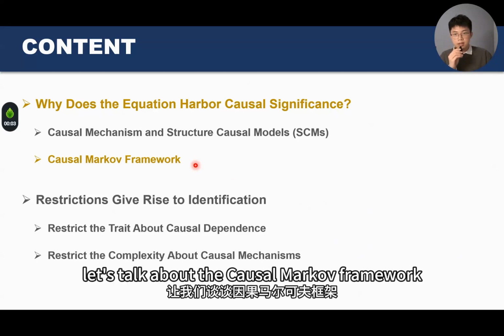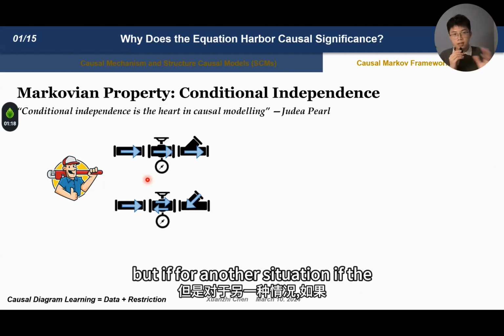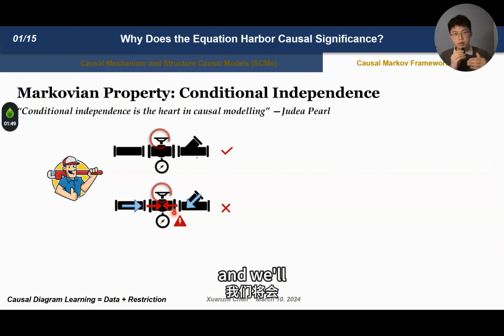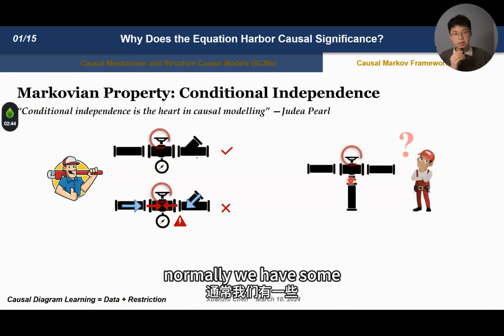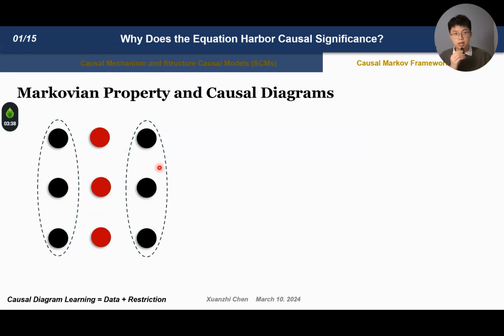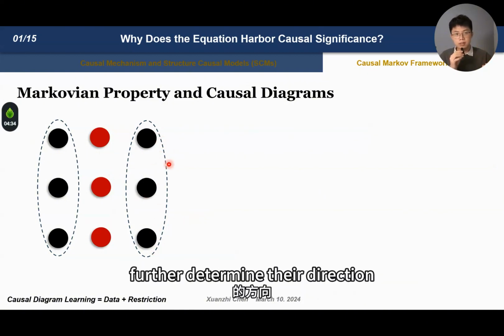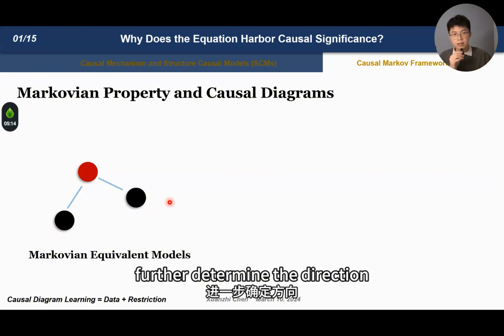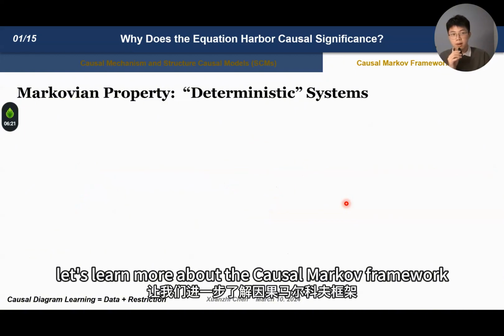4. 3. Causal Diagram Learning = Data + Restriction